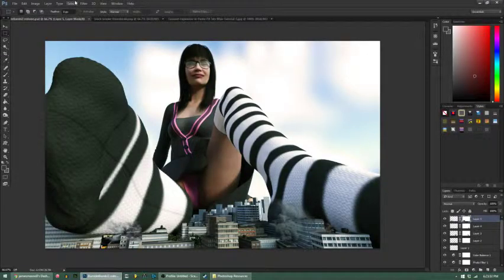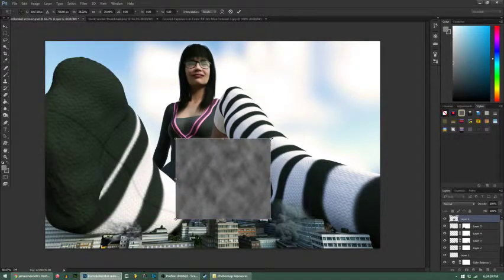Stream (2-27-16) Glory post, Fairy scene (Part 2)